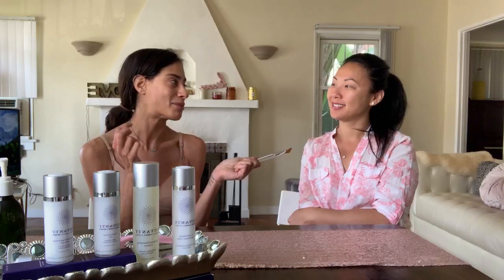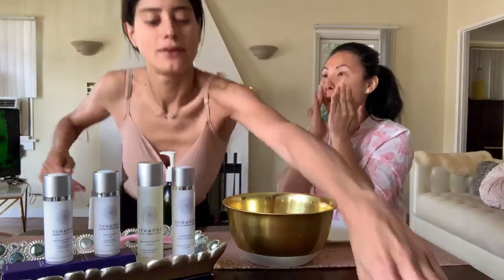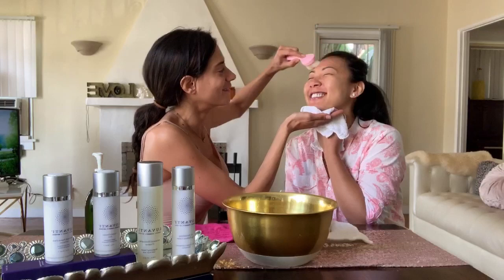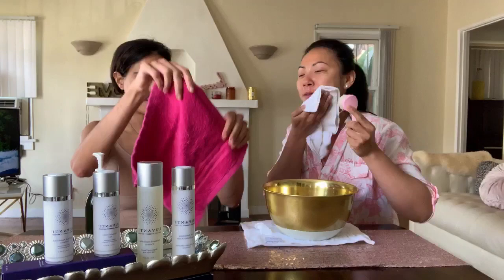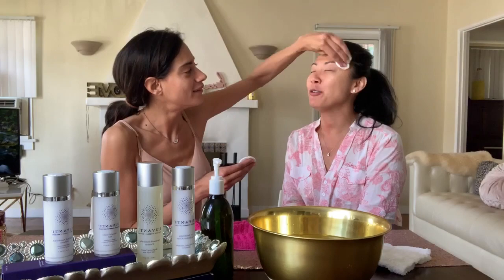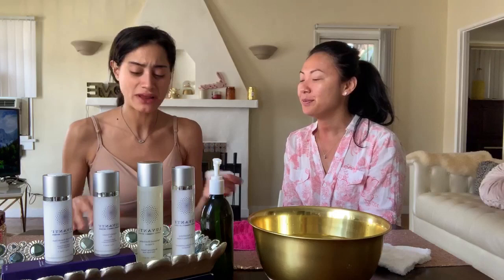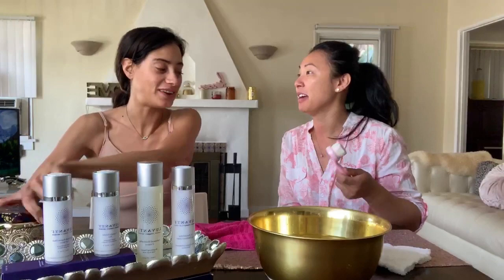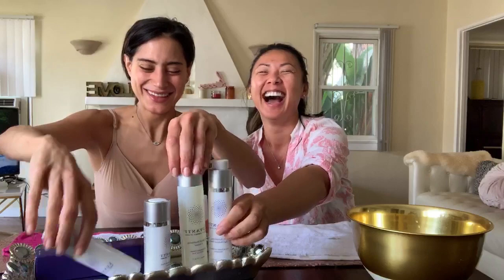how to have a perfect skin, yoga for the face workout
Here we are, finally I am back to talk about skincare Routine and Yoga for the face, in this video I will show you all my skincare routine, and off course I explain a little bit about all the Luvanti products I use during my morning routine.

With me in this video I have a guest, my wonderful friend Tania, she tried the products with me in order for you to make it easy to see how Luvanti works.

In this video you can find:

1- ADVANCED ILLUMINATING CLEANSER
2- CRYSTALIS ENXYME PEEL
3- HEXA FIRM PEPTIDE FLASH LIFT SERUM
4- O2 Revitalizing Age Defense Cream

You can find more explanation about these products on my Youtube channel and on Luvanti's website aswell:

-YOGA FOR THE FACE-

In this video I am showing you 3 exercises very easy:

Face Yoga is a wonderful beautiful way to look younger and healthier is a combination of face’s exercises, to make your facial’s muscles toned adn lift, also a combination of massage, acupressure and relaxation which improve collagen elastin and circulation

-1st EXERCISE

 this is very good to fight "NASOLABIAL FOLDS"

 PUT YOUR INDEX FINGERS ON YOUR NASOLABIAL FOLDS, PRESS YOUR LIPS INTO A LINE USING YOUR FINGERS,

- 2nd EXERCISE

“Tightening your lower lids”.

Place index fingers near the outer corner of your eyes.
Middle finger between your eyebrows, so you want your fingers to make a V.

LOOK UPWARDS, SCREWING UP YOUR LOWER LIDS, you will feel like your eyes shacking and is pretty normal so take a breath here, breath in, breath out and release.

Repeat for 30 thimes.

-3rd  EXERCISE

This exercise is very helpful for "CHIN LIFT"

Tilt your head upwards looking at the ceiling, tighten your lifts and protrude them forward as if you are trying to kiss the ceiling.
Hold on to this position for a few seconds and the release slowly. When you release breath in and kiss breath out.
Do this for 30 times, 10 seconds each this exercise is very helpful for the double chin to disappear.

Hope this video was helpfull for you all.
For today is all, for being able to shop the products and for more informations just go or follow Luvanti on social media’s account on FACEBOOK at Luvanti’s official page and on Instagram at luvantiskincare.

Please if you like this video THUMB UP and SUbscribers are more than welcome.